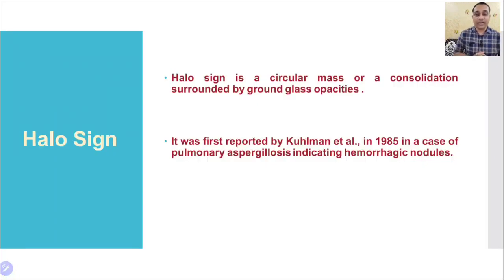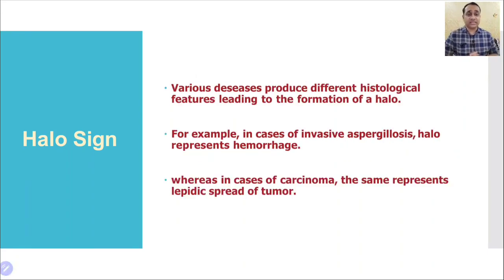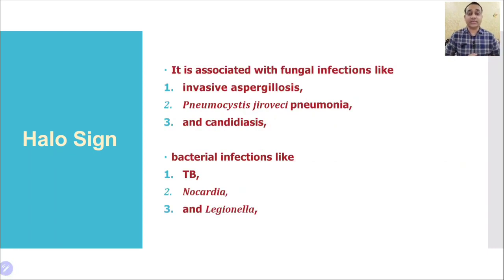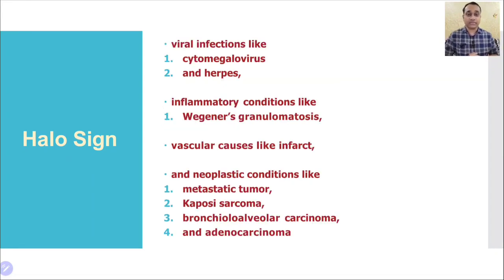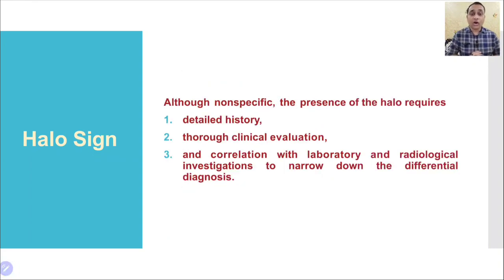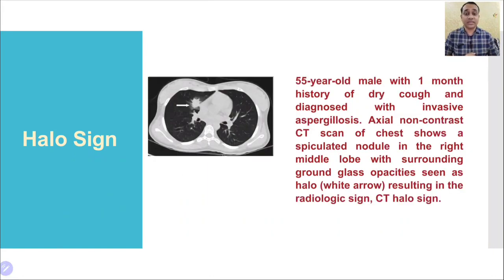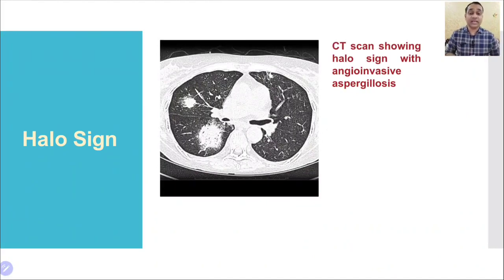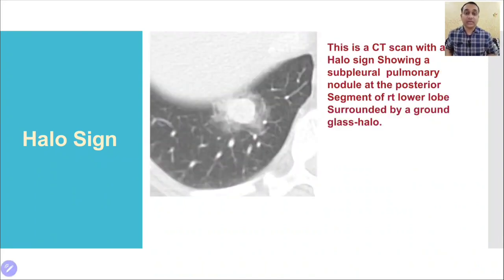Halo Sign || must know classical Signs In thoracic radiology || reverse halo sign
# halo sign
reverse halo sign